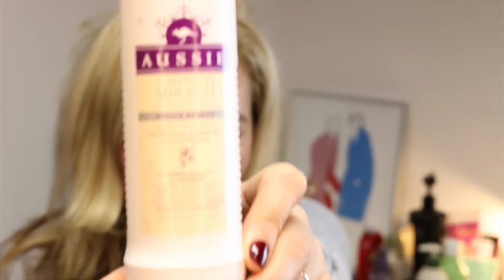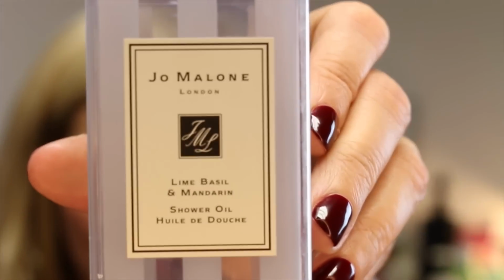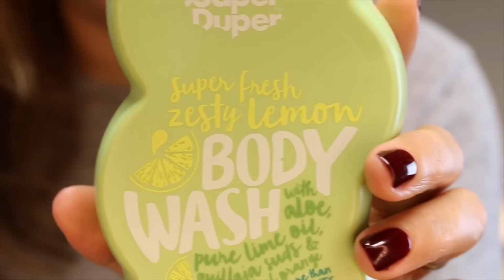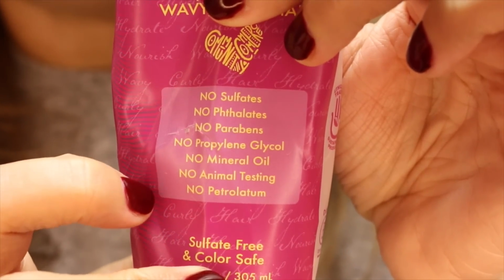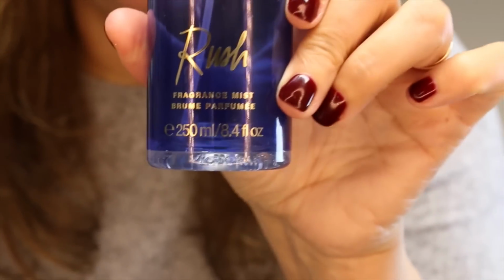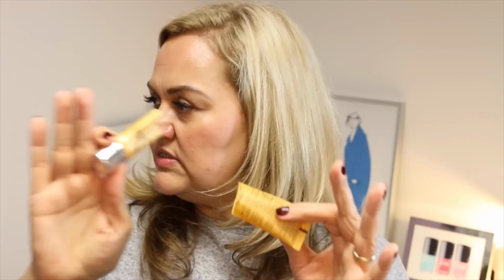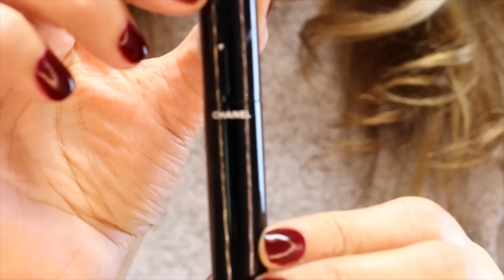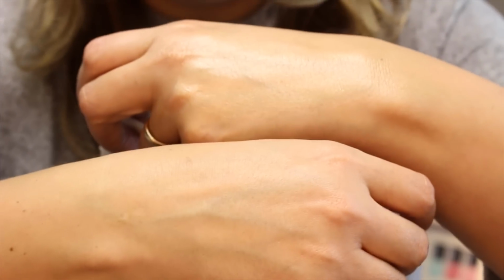BEAUTY EMPTIES 1 | CAROLINE HIRONS | MARCH 2017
Hi Everyone!

Nails - OPI Got The Blues For Red

If you would prefer not to, just google the brand and the item, it's all cool. :)

Empties -

Aveeno Daily Moisturising Lotion